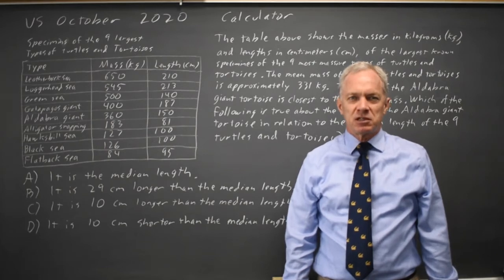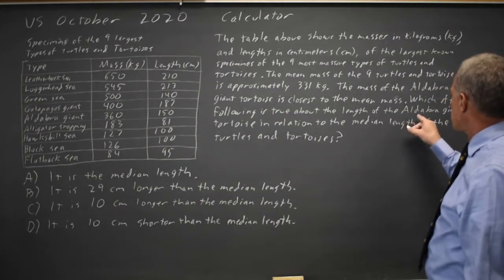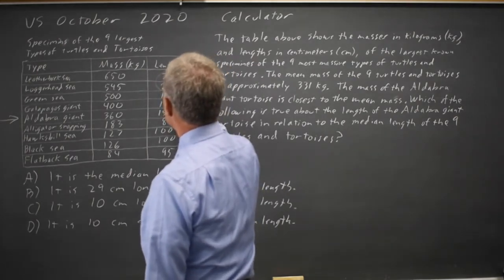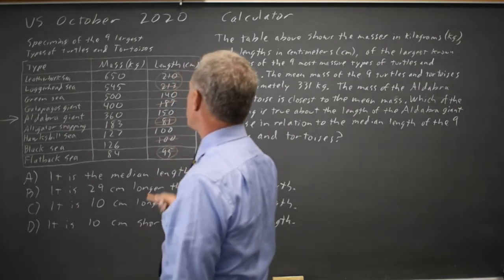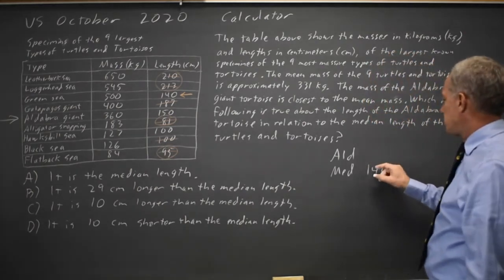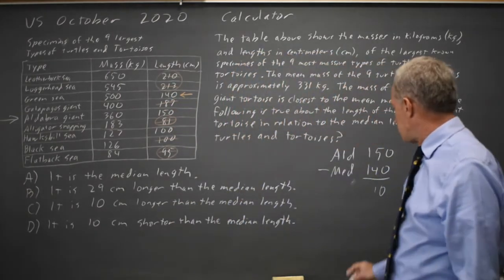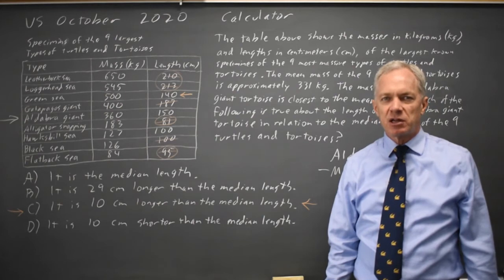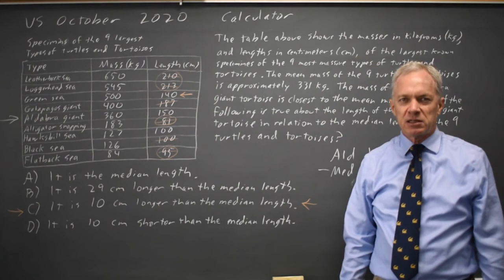Oct 2020 SAT: Mean and media tortoises #4-14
Specimens of the 9 largest types of turtles and tortoises
The table above shows the masses, in kilograms (kg), and lengths, in centimeters (cm) of the largest known specimens of the 9 most massive types of turtles and tortoises. The mean mass of the 9 turtles and tortoises in approximately 331 kg. The mass of the Aldabra giant tortoise is closest to the man mass. Which of the following is true about the length of the Aldabra giant tortoise in relation to the median length of the 9 turtles and tortoises?